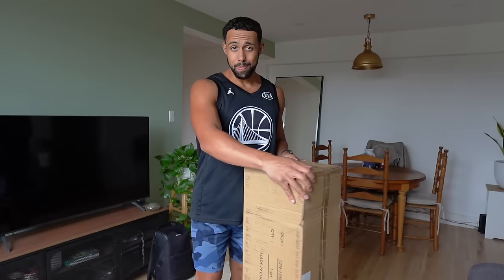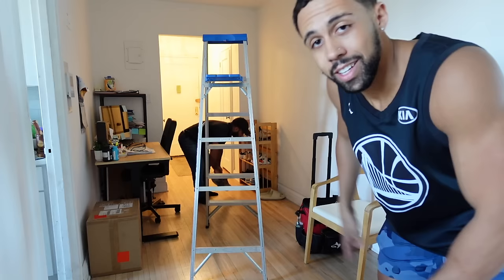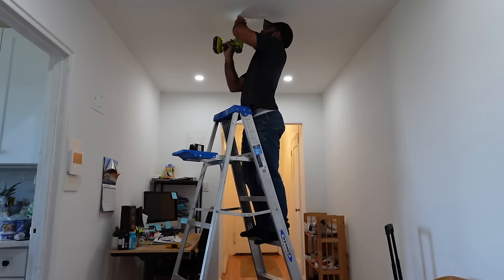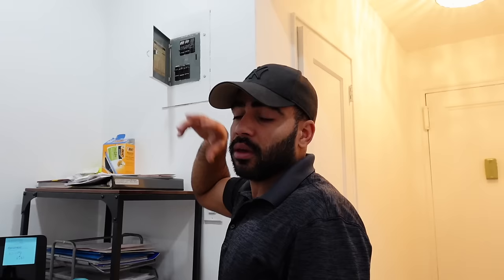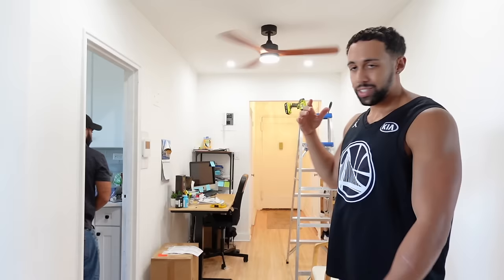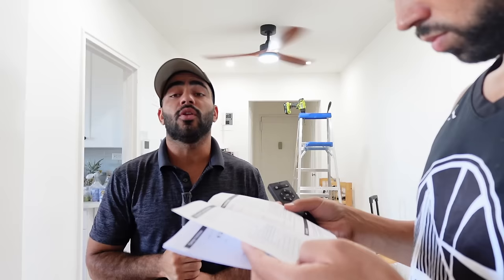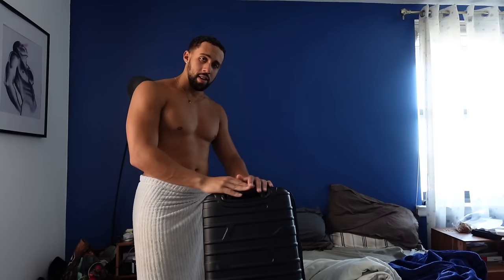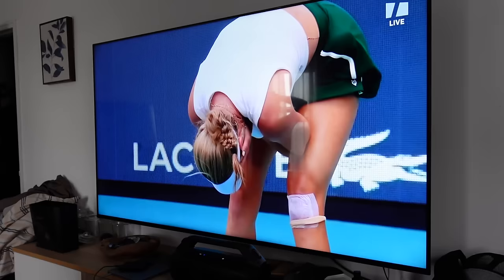I’m Going On Another Trip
In today's vlog, I got some help installing a fan from a trusted handy man. After that, I let you all know my travel plans for my upcoming trip. Then I go into Manhattan to walk around the Upper West Side and get lunch with my friend.

Music (In order of appearance):
Slide N Glide - Rebecca Mardal
Sunday Coffee - Rebecca Mardal
Latewood - Dusty Decks
Caffeine and Creativity - Rebecca Mardal